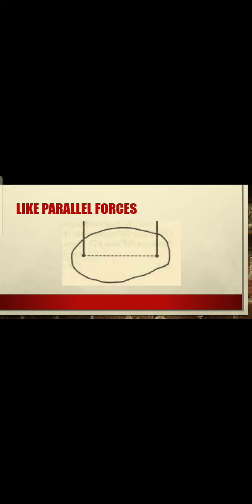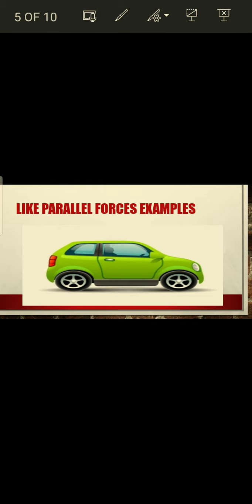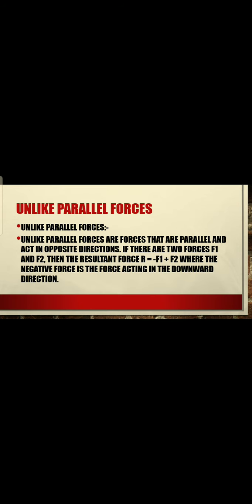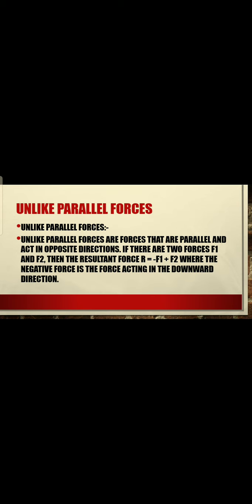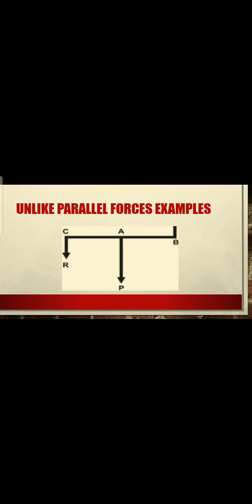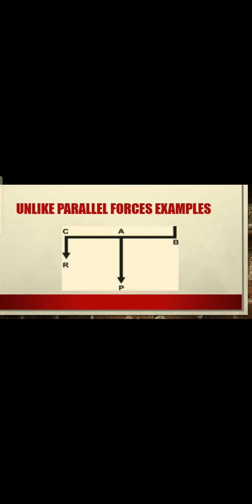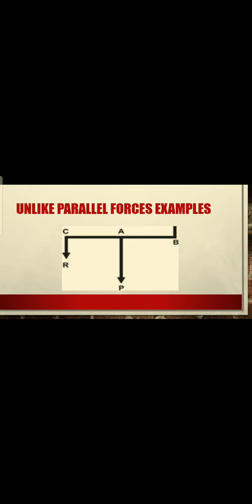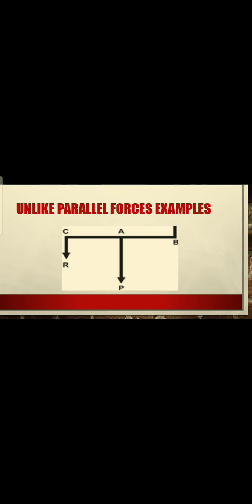LIKE PARALLEL FORCES | UNLIKE PARALLEL FORCES | Turning effect of Forces - Physics Encyclopedia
Forces which are parallel, having the same direction and acting in a similar way are called like parallel forces.

Unlike parallel forces are parallel to each other but are in inverse directions.
Like parallel forces are forces that are parallel and act in the same direction. If there are two forces F1 and F2, then the resultant force R  = F1 + F2.

Unlike parallel forces are forces that are parallel and act in opposite directions. If there are two forces F1 and F2, then the resultant force R  = -F1 + F2 where the negative force is the force acting in the downward direction.

This video is based on Like and Unlike Parallel Forces, that when the line of Action of forces are parallel to each other and have same direction then those forces are known as Parallel Forces.# Unlike Parallel Forces are those forces whose line of action are different from each other and don't hve the same direction. This video highlights the examples of See saw, Apple suspended with the string which we have discussed in case of Unlike Parallel Forces. In case of Like Parallel Forces we have discussed Examples of bunch of apples and a moving car.. Initially we have discussed ABT the like and Unlike Parallel Forces with the help of arrow head..

Subtitles:-
1- Like Parallel Forces Explanation♥️♥️
2- Like Parallel Forces Demonstration
3- Examples Related to Like Parallel Forces:
A moving car
A bunch of Apples
4- Turning effect of Forces
5- Explanation of Unlike Parallel Forces
6- Examples of Unlike Parallel Forces
7- An apple suspended with string
8- A see saw
Physics lovers
Physics Encyclopedia
lecture by:- Syeda Fatimarizvi